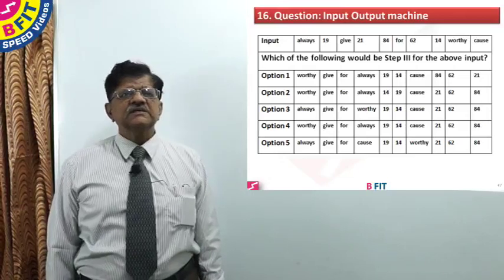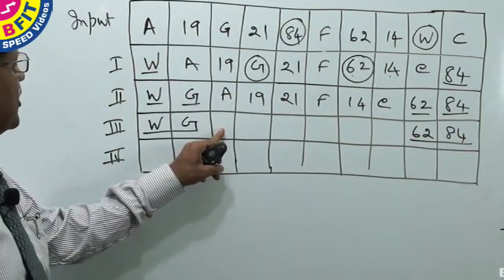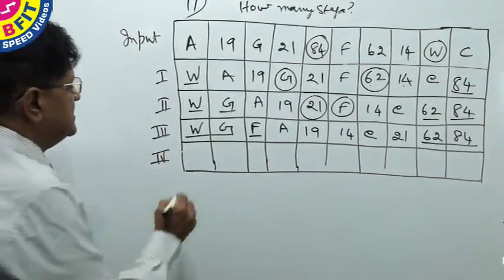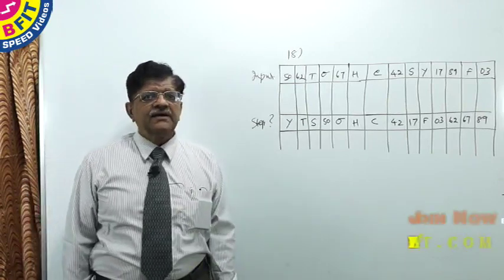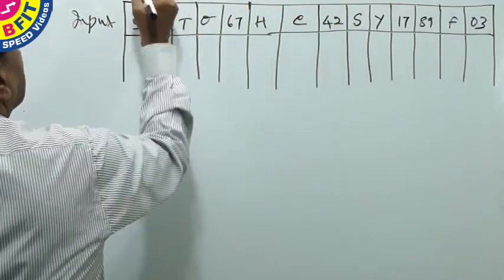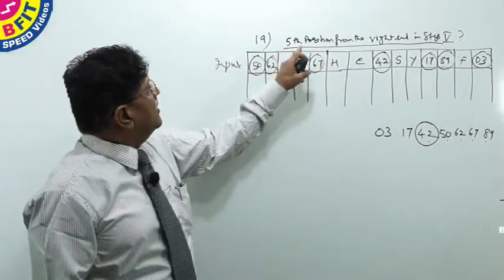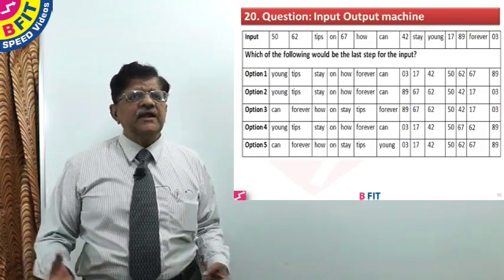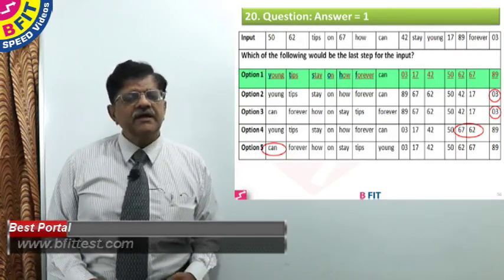5 Lesson 13 Sequential Output Machine Q16 To Q20